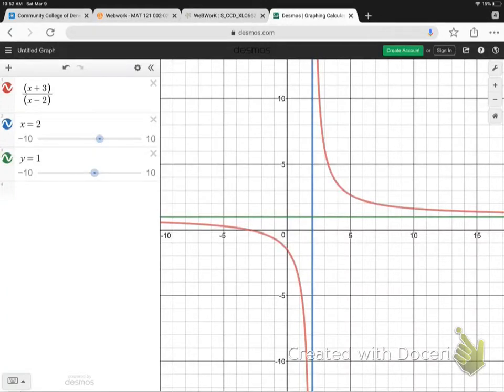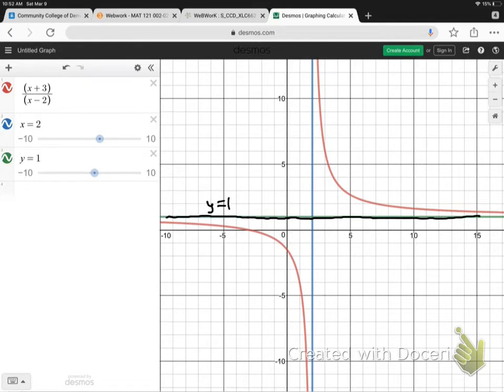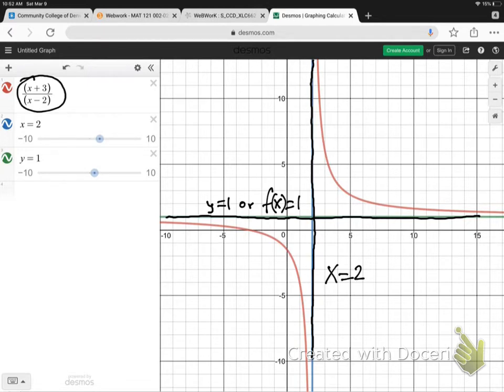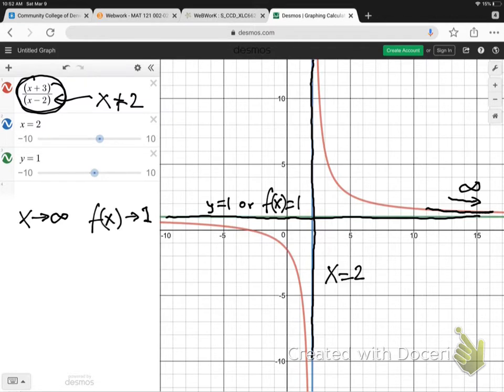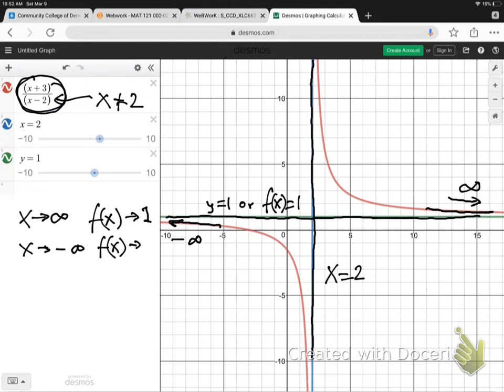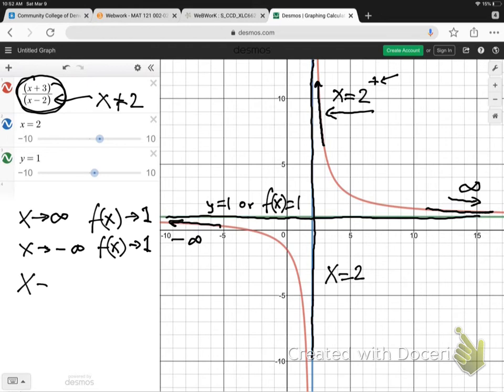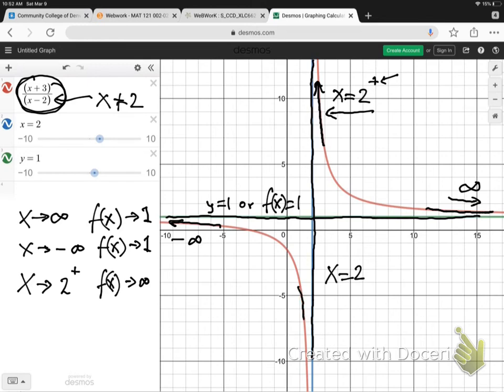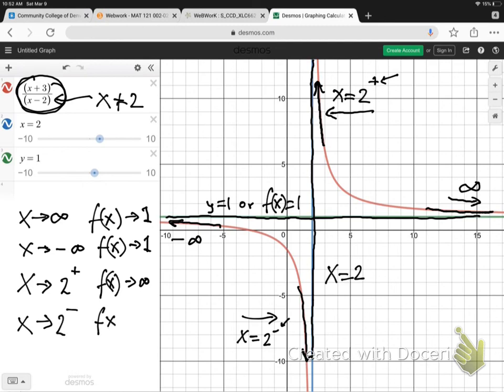End behavior and approaching a vertical asymptote